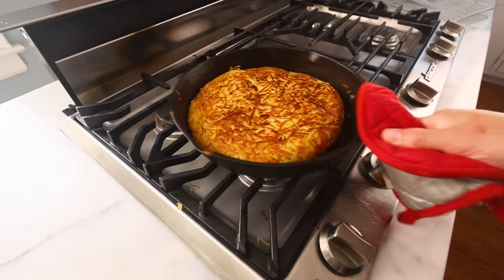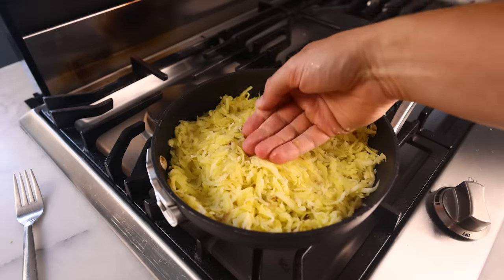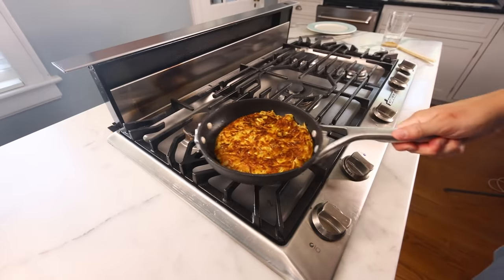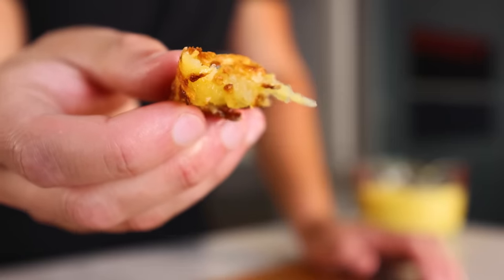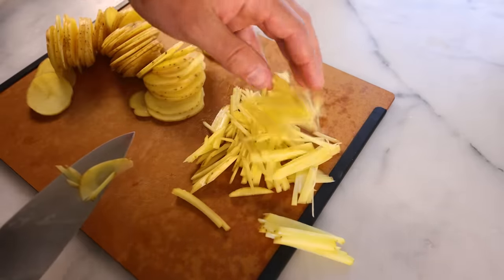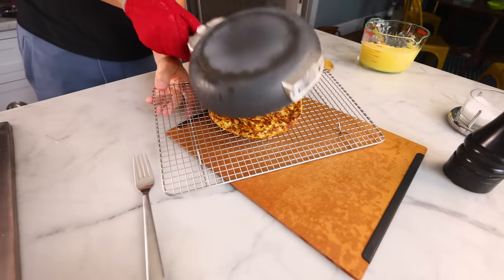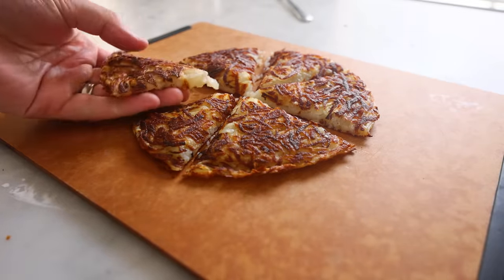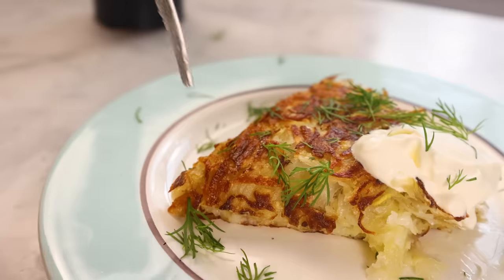Rösti — Swiss potato cake (eight techniques tested)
***RECIPE***

potatoes (1/2 lb, 227g per person, I like Yukon Golds)
fat/oil (I like clarified butter)
salt

Peel the potatoes if you want to (I don't), grate them, rinse them in a little cool water, squeeze the water our of them, toss a little salt through them. Heat some fat in a pan over moderate heat, drop in the potatoes and spread them in an even layer. Cook until the bottom layer is golden brown, about five minutes.

Transfer the pan to the oven at 350ºC/180ºC (convection, ideally) and bake until it feels solid enough to flip, 10-20 minutes depending on how thick it is. Turn the cake out to a plate or a board, put a little more fat in the pan, and slide the cake back in to brown the other side, about 5 minutes.

Slide it out to a cooling rack, and if you want you can put the rack into the oven again for a few minutes to crisp the exterior and soften in the interior. Let it cool a bit before slicing.